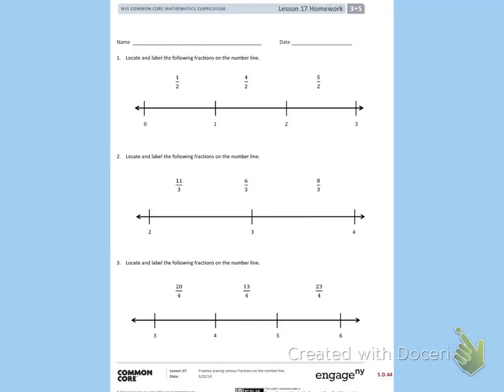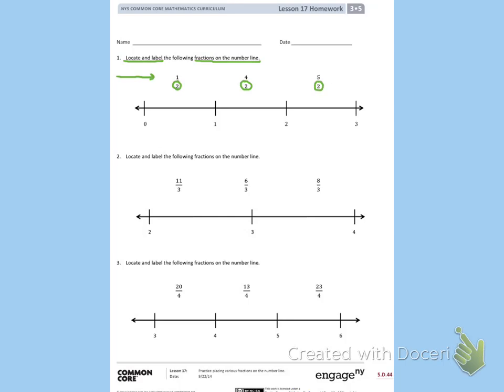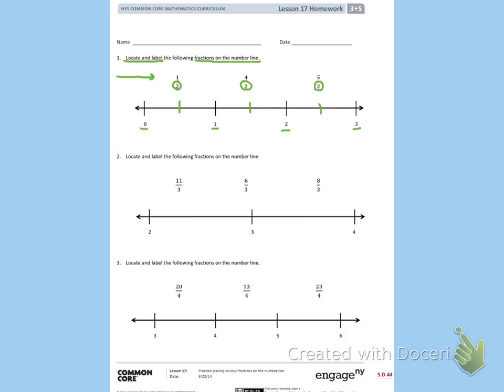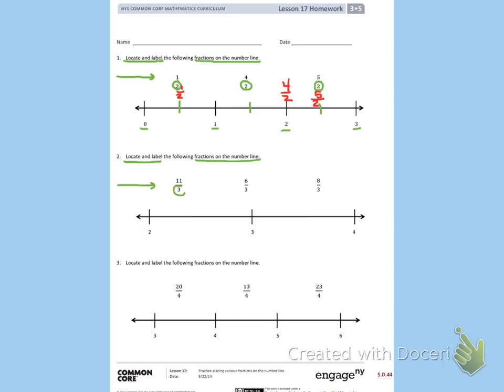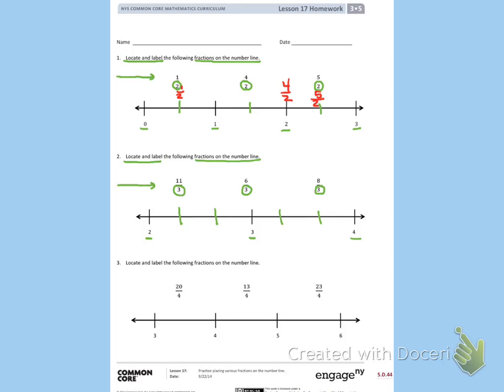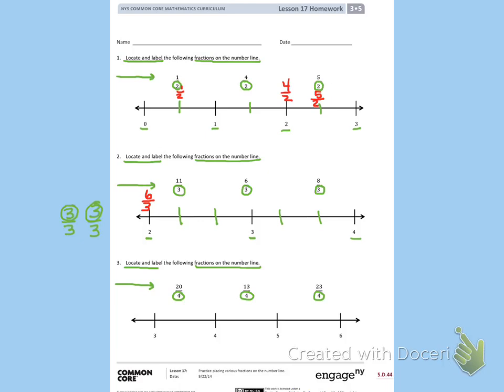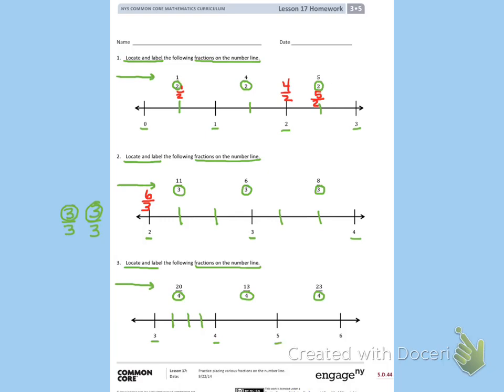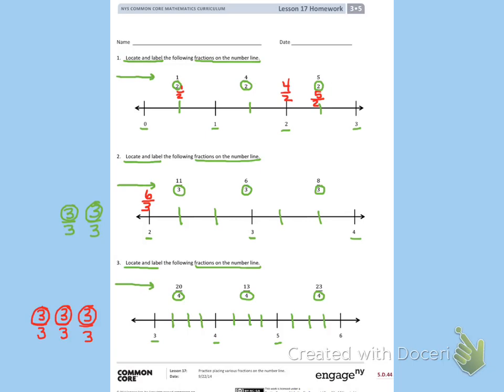GR3 M5 L17 Pg1